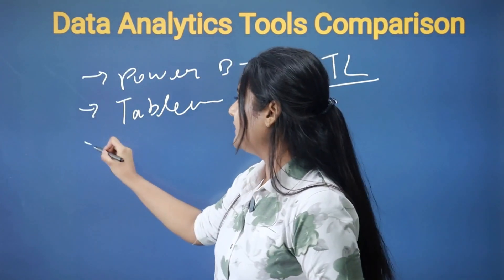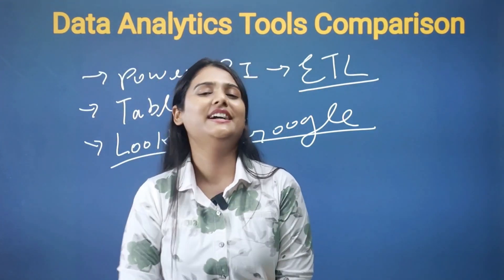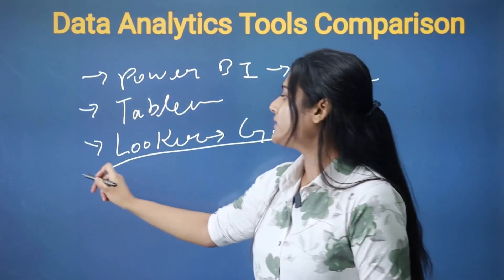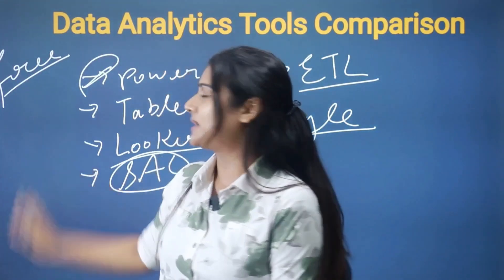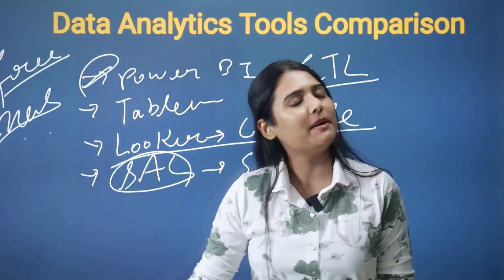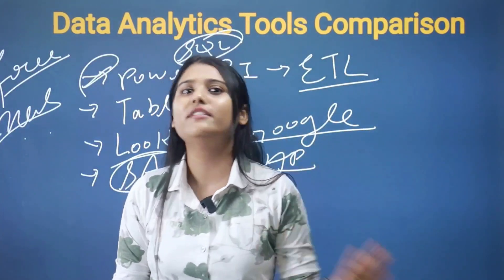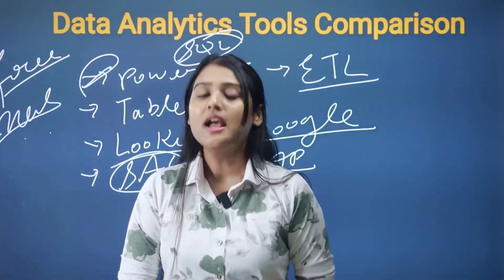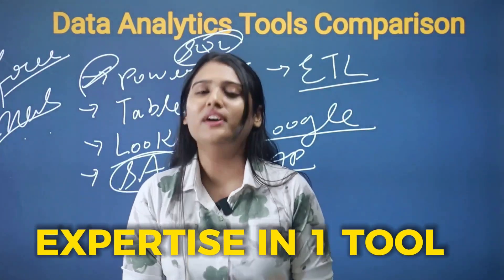Data Analytics Tools Comparison | Power BI, Tableau, Looker | 2023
Hi all Data aspirants!!

Check out the comparison between the Majorly used Data Analytics tools.

1. Power BI by Microsoft
2. Tableau by Salesforce
3. Looker by Google
4. SAC by SAP

Out if these tools, the best tool which is user friendly and easy to use is Power BI by Microsoft.

If you are willing to learn this tool, start from our workshop for beginners:

Aditi Gupta
Analytics Mentor